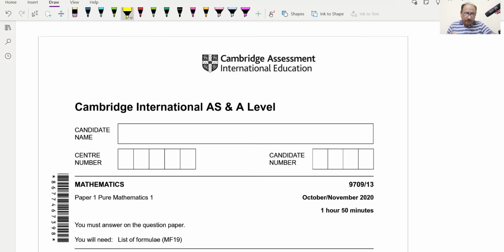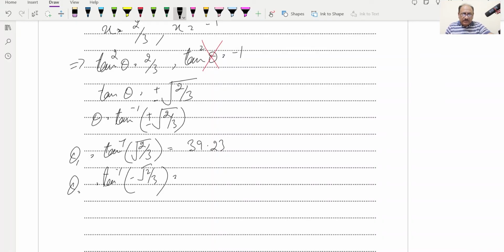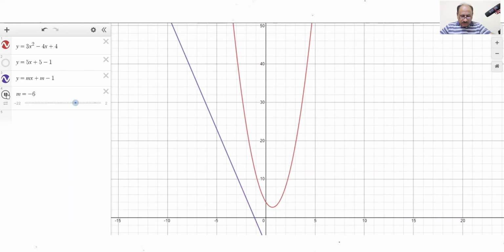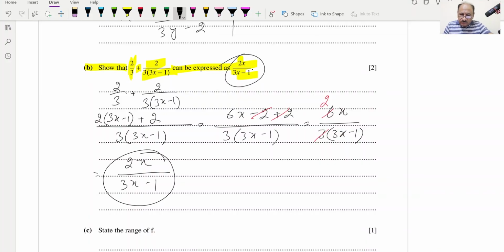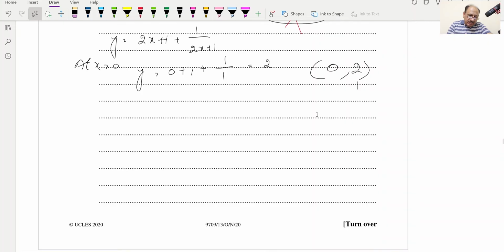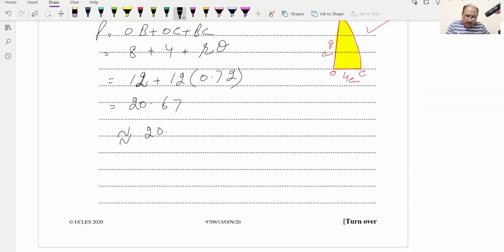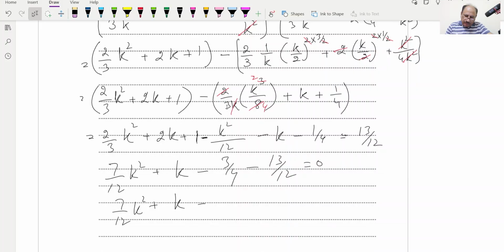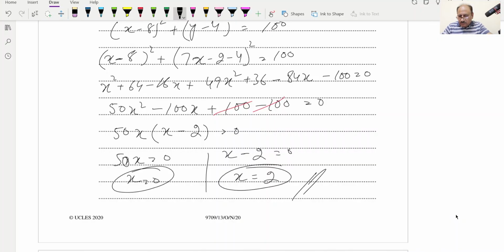9709/13/O/N/20 | CAMBRIDGE | PURE MATHEMATICS | 2020 | #9709​/13/OCT/NOV/2020 #9709​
Timestamps:
- Start 00:00
- Question 01 0:23
- Question 02  3:51
- Question 03  8:07
- Question 04  13:30
- Question 05  25:01
- Question 06  32:10
- Question 07  36:50
- Question 08  41:47
- Question 09  47:44
- Question 10  58:32
- Question 11 1:11:27